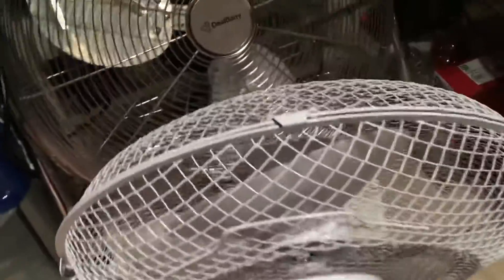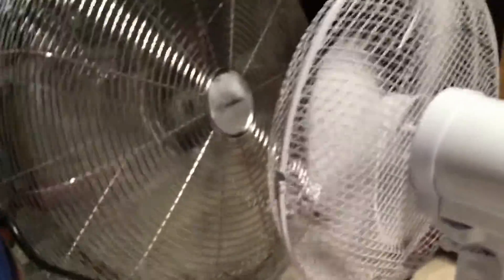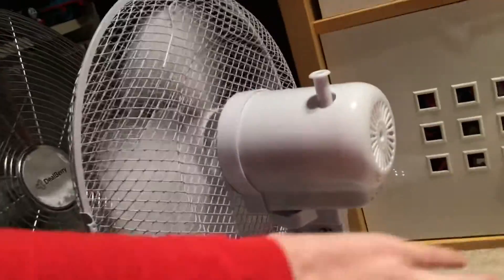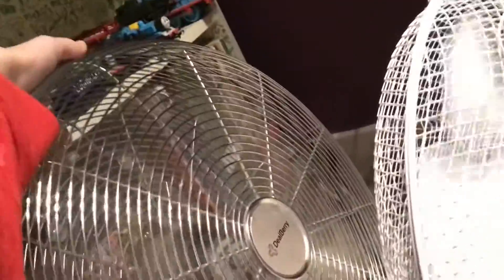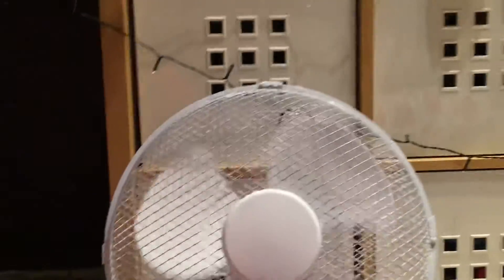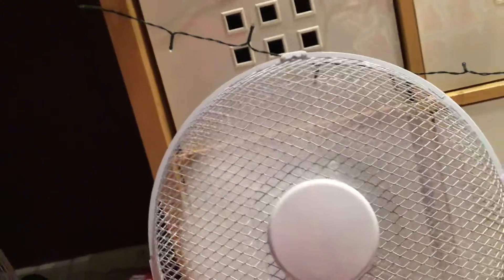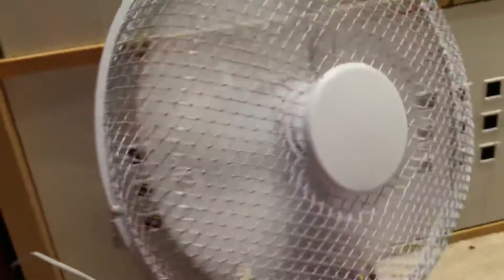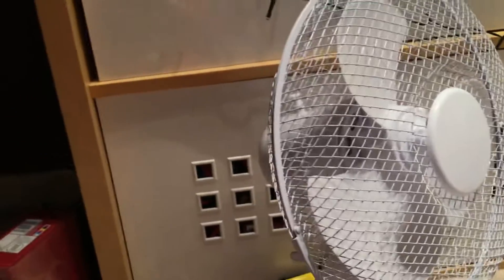A Trick I Learnt Back In 2011 You Can Do With 2 Fans